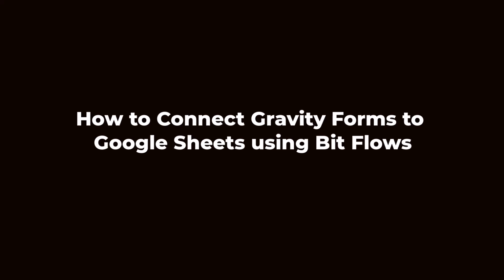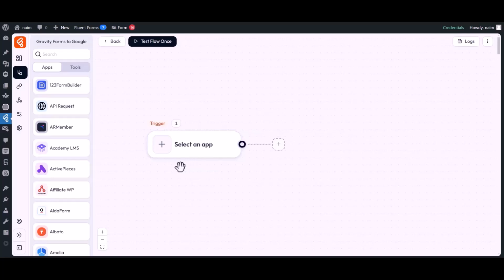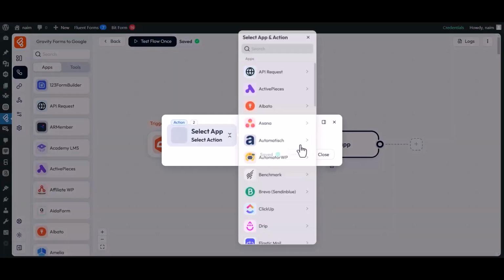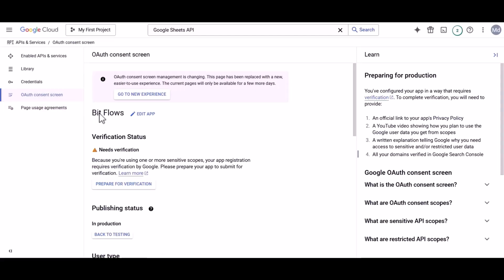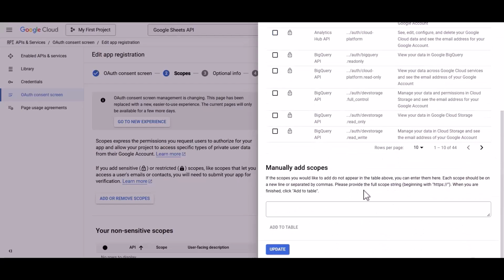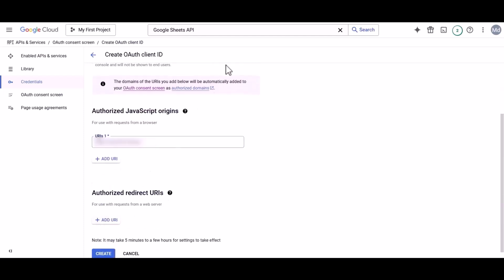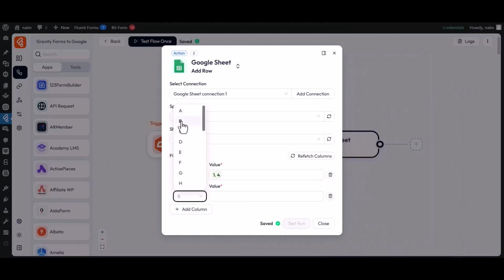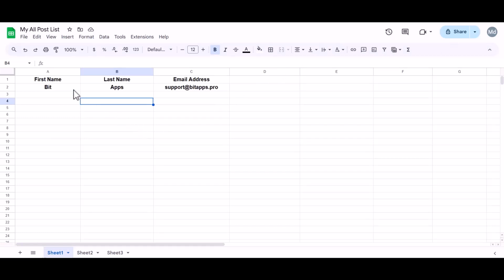How to Connect Gravity Forms to Google Sheets Using Bit Flows | Complete Step-by-Step Tutorial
Welcome to today’s tutorial! In this video, I’ll show you how to seamlessly connect Gravity Forms to Google Sheets using Bitflows—our advanced automation plugin for WordPress that empowers you to build complex workflows and integrate your favorite apps with ease.

In this step-by-step guide, you'll learn how to send form-submitted data from Gravity Forms directly into Google Sheets. We'll use Gravity Forms as the trigger node so that every submission automatically adds a new row to your Google Sheet.

Timestamps:
(0:00) Introduction
(0:06) About Bitflows
(0:16) Plugin Setup
(0:22) Tutorial Goal
(0:26) Using Gravity Forms as Trigger
(0:28): Step 1: Create a New Flow
(0:47) Step 2: Add Gravity Forms as a Trigger
(1:29) Step 3: Add Google Sheets as an Action
(5:05) Step 4: Run a Final Test
(5:25 Step 5: Verify in Google Sheets
(5:48) Conclusion

Start Building Smarter Workflows Today!